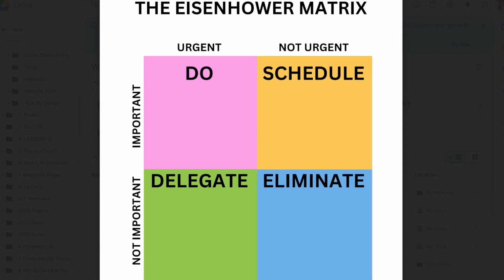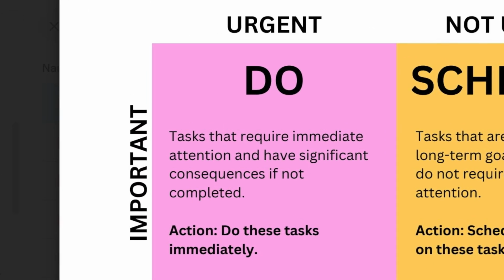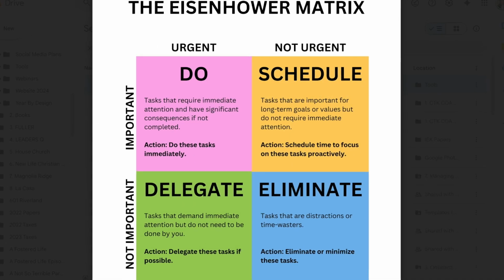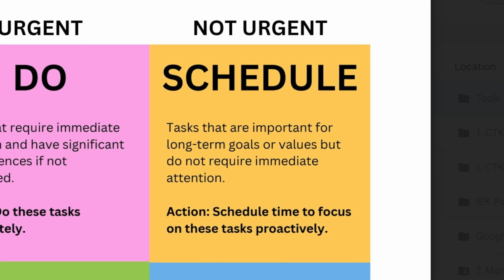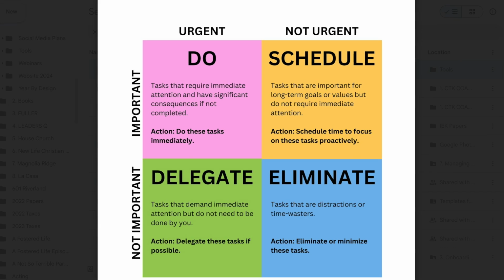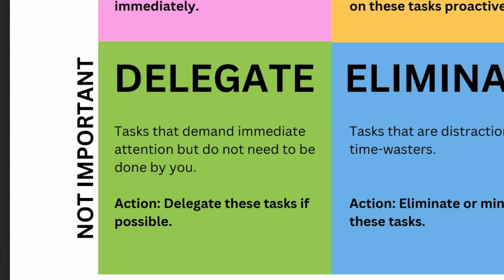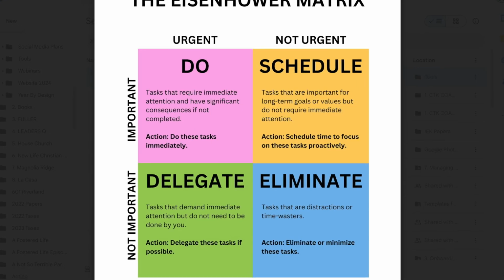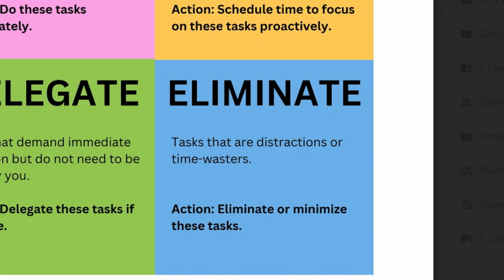Prioritize Like a Pro (The Eisenhower Matrix Explained)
The higher you go in leadership, the more you realize you can’t do it all. One of the most critical skills you need to master is prioritization. Because if everything is important, nothing is.

That’s why today, I want to introduce you to one of the simplest yet most powerful prioritization tools: The Eisenhower Matrix, a simple yet powerful time management tool that helps you prioritize tasks based on urgency and importance. It divides your to-do list into four quadrants:
1️⃣ Urgent & Important – Do it now (crises, deadlines)
2️⃣ Important but Not Urgent – Schedule it (strategic planning, personal growth)
3️⃣ Urgent but Not Important – Delegate it (emails, interruptions)
4️⃣ Neither Urgent nor Important – Eliminate it (distractions, time-wasters)

By using this framework, you can focus on what truly matters, reduce stress, and avoid constantly firefighting urgent but low-value tasks. Prioritize wisely and lead effectively!